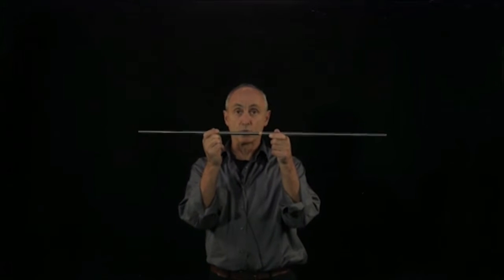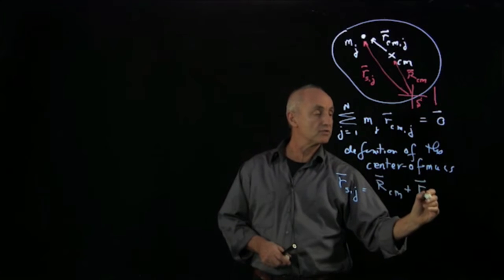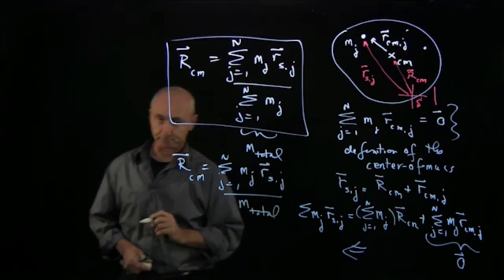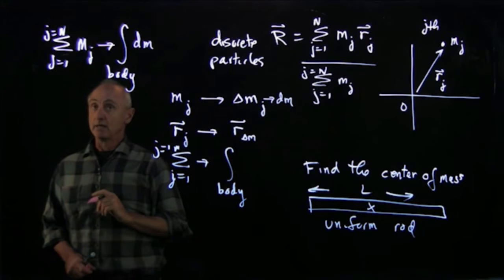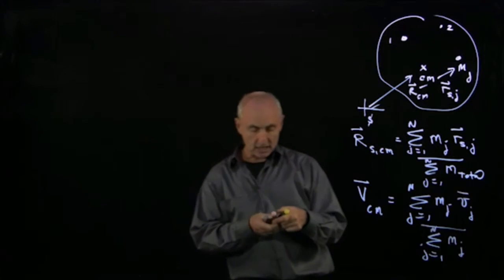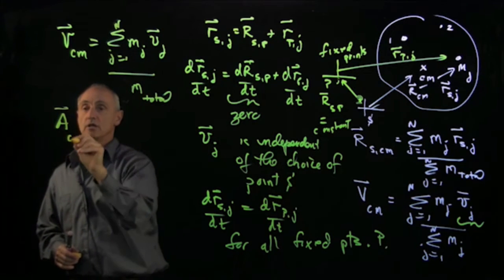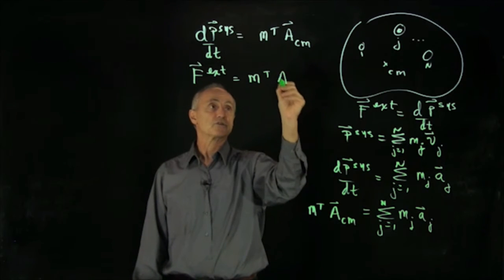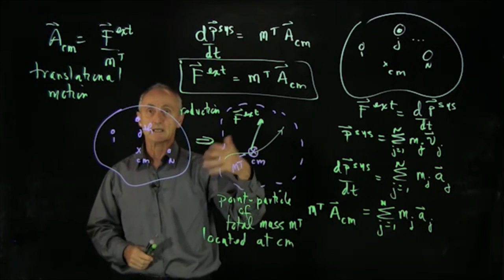Centre of mass and motion